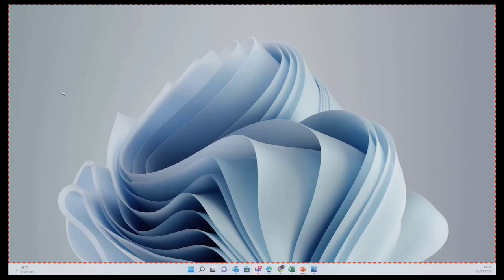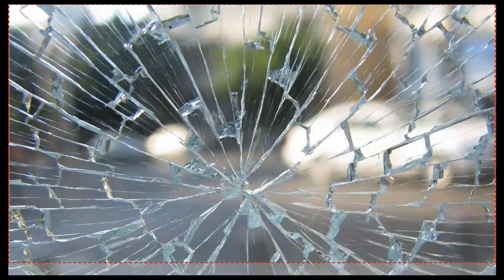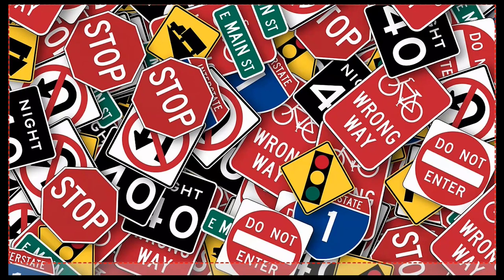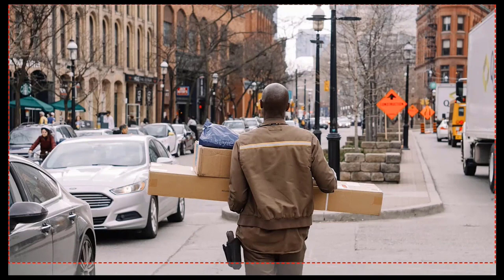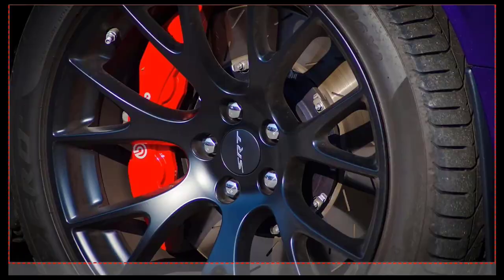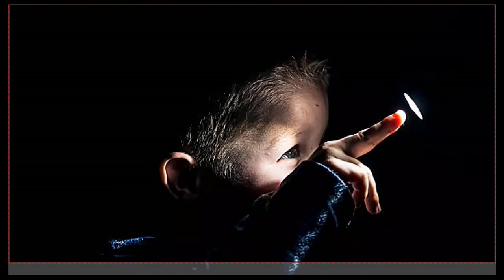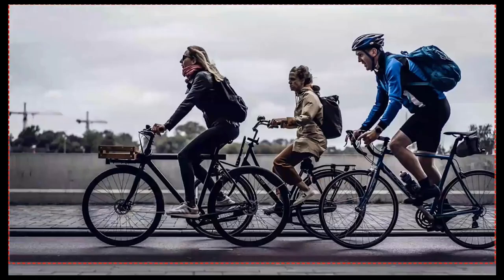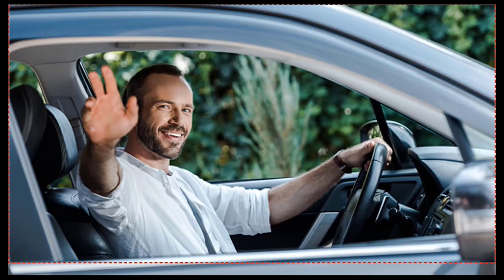Seun (Road Safety ) Guides